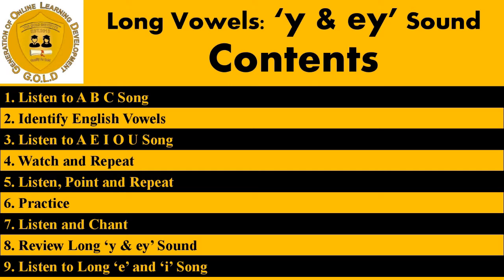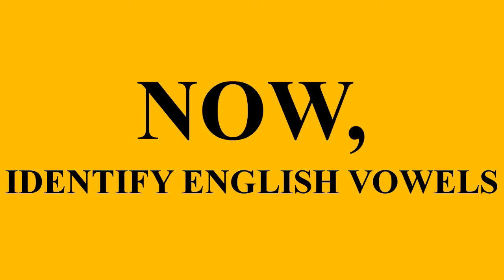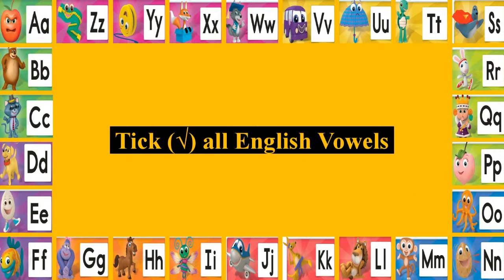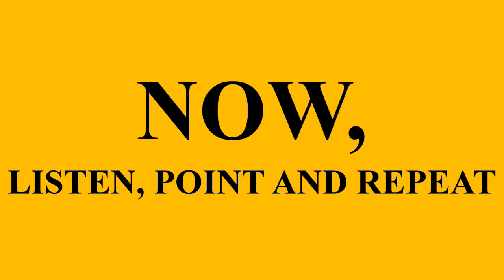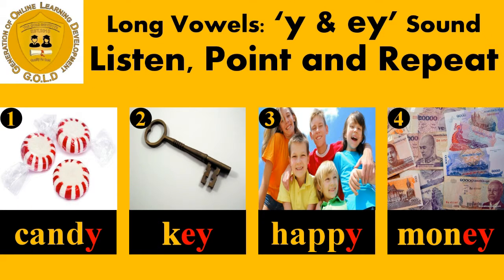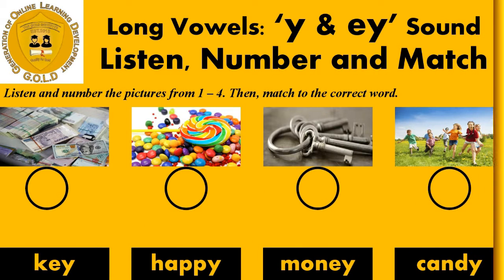Long 'e' Sound y & ey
Find out more free materials on this lesson and others

This lesson is presented by Amy.
The lesson helps early young learners recognize long 'y & ey' sound, learn some words having its sound, and do an exercise of long 'y & ey' sound.
At the end, the young learners can review all what they have just learned.
We appreciate your value time to watch our program.

Thanks
The GOLD Team